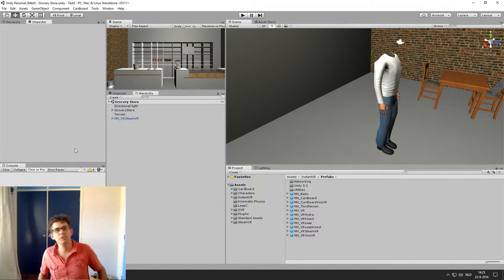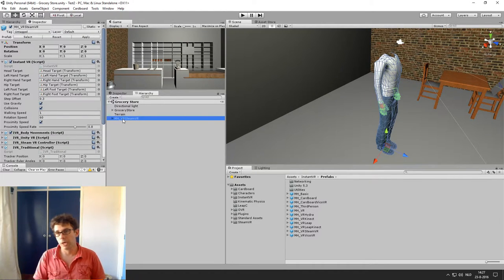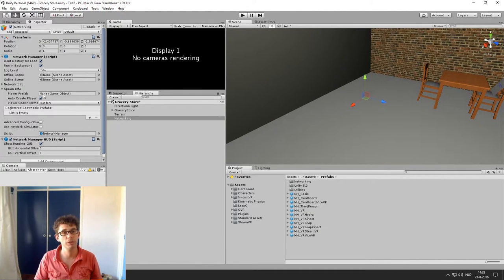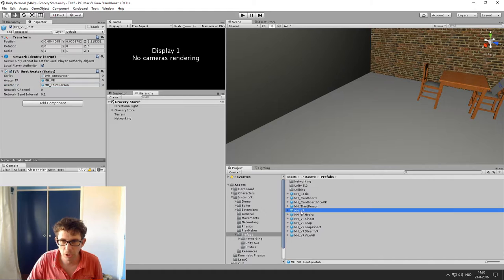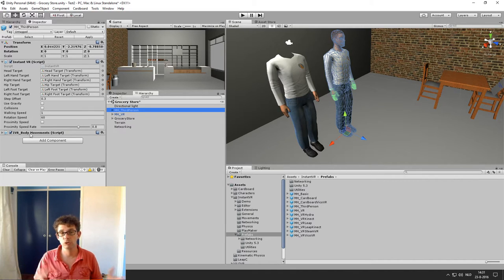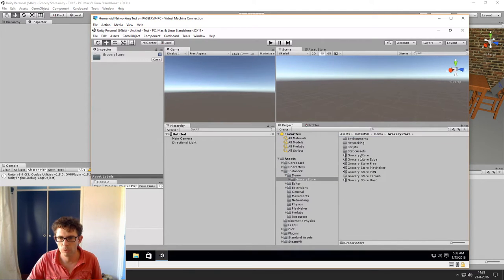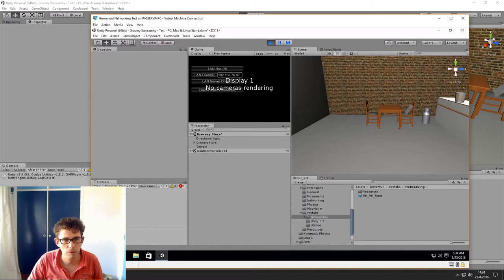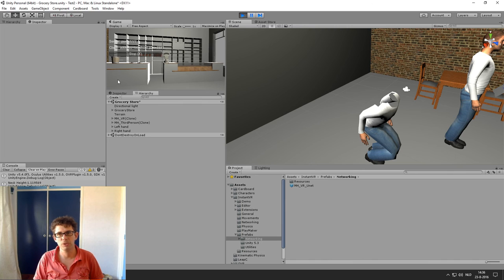Multiplayer VR with Unity Networking using InstantVR Edge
This video shows how to set up multiplayer VR using Unity Networking. InstantVR Edge offers built-in support for avatar based multiplayer VR using Unity Networking and Photon.

The video that it is very easy to change a single-player scene into a multipayer scene. InstantVR Edge takes care of all the networking complexity including:
- instantiation of first- and third person avatar
- Synchronization of avatar movements across the network
- Extrapolation or movement prediction
- Synchronization of grabbing and letting go objects.

Video using:
Unity3D 5.4.0f3 (64-bit)
InstantVR Edge v3.5.3